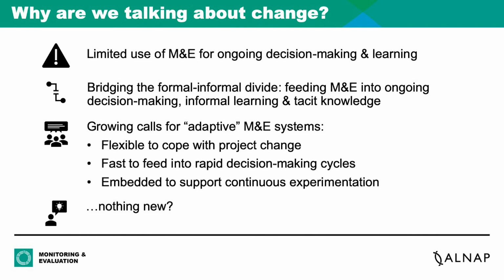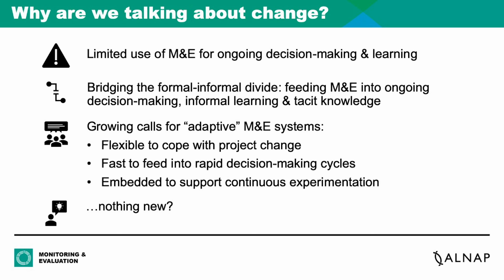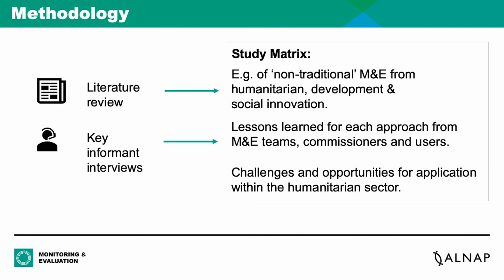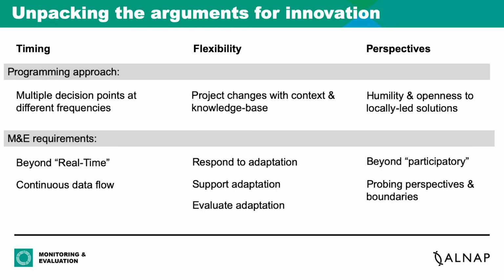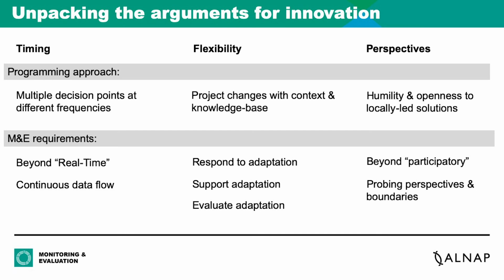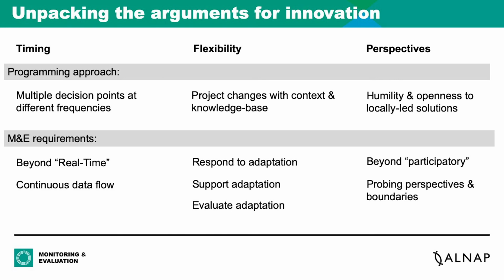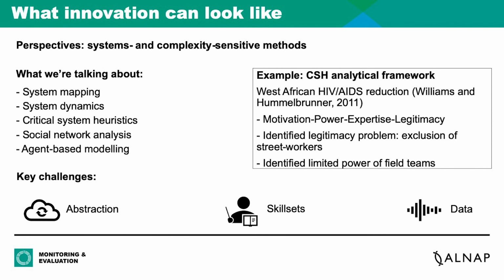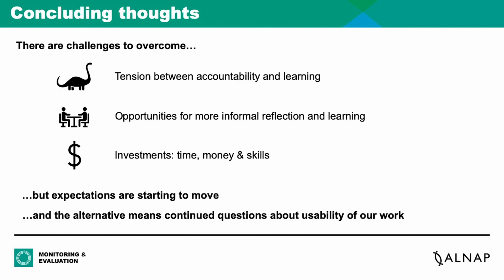Breaking the Mould: Alternative approaches to M&E for humanitarian action | Part 1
Traditional approaches to M&E are being challenged from a number of angles. As humanitarian agencies become more adaptive to change, how can M&E systems based on fixed programme logics keep up? As humanitarians increasingly target continuous learning over multi-annual programmes, how can M&E systems developed for single project cycles provide useful input? And as humanitarians seek to integrate the views of different affected population groups, how can M&E systems get better at exploring the tensions and contradictions about the value of a project, programme or initiative?

Watch and listen for a conversation about how humanitarian M&E teams can answer these challenges. This webinar explored a range of innovations that ALNAP Research Fellow Neil Dillon highlights in his recent paper ‘Breaking the Mould’. He looked at M&E systems that are specifically designed to flex as programmes adapt, to support continuous ongoing learning, and to explore the different and sometimes contradictory views of humanitarian action from a wider range of stakeholders.